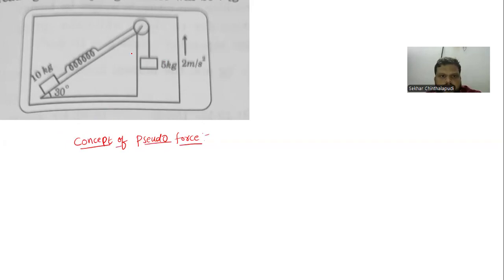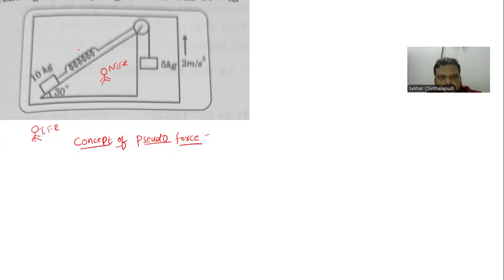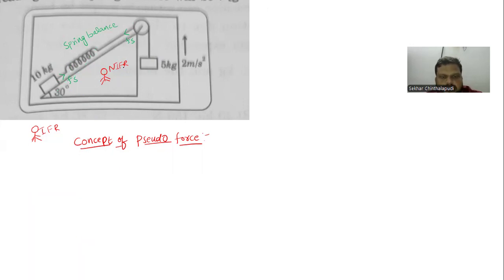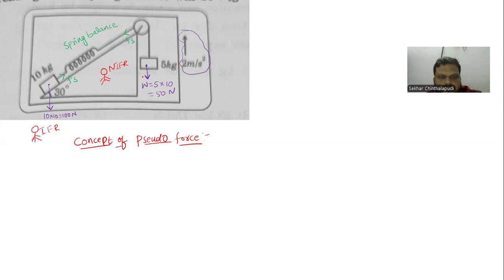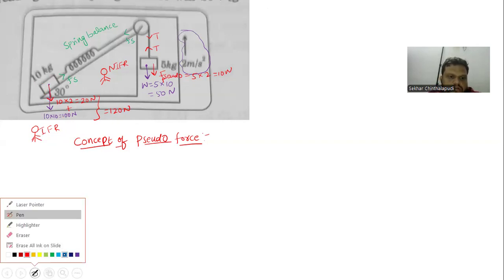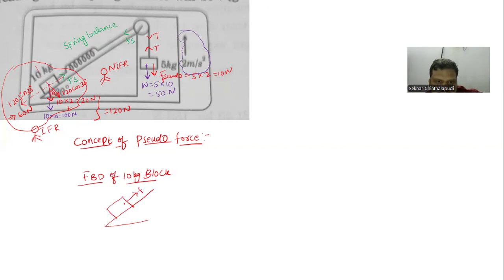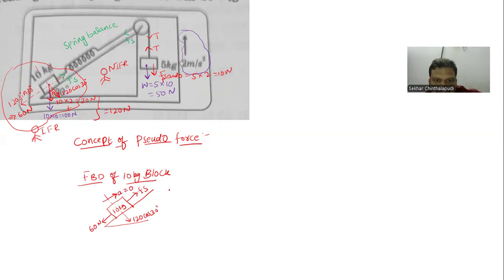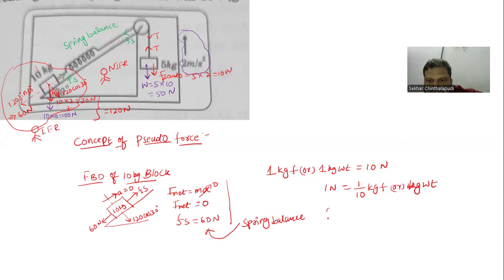NLM PSEUDO FORCE NUMERICAL